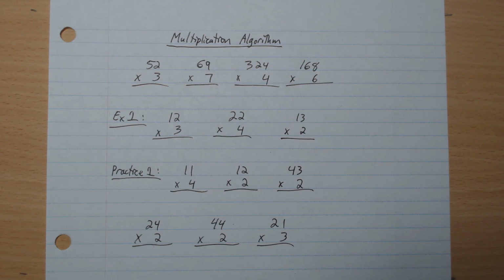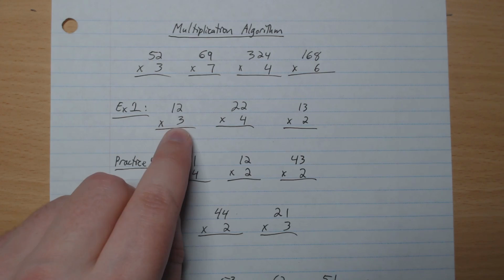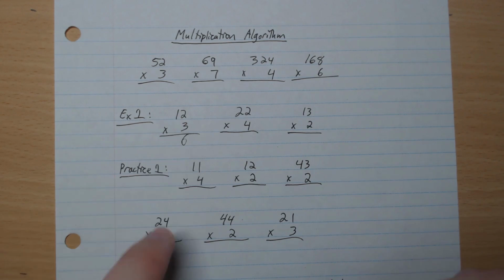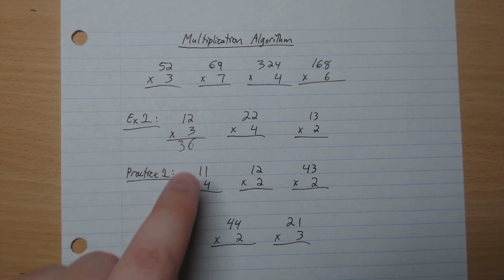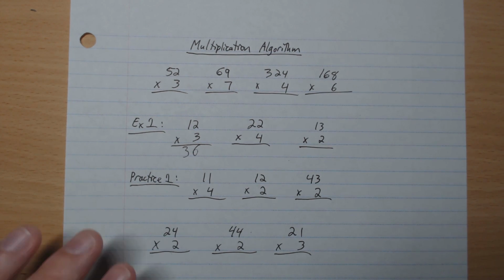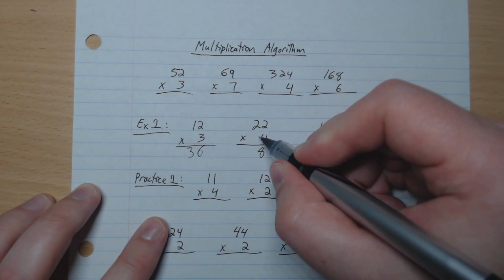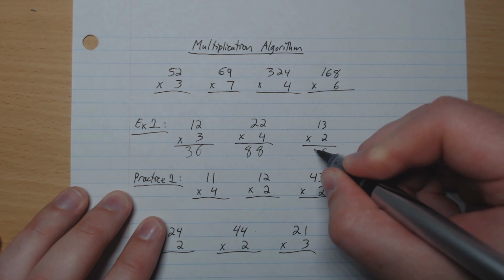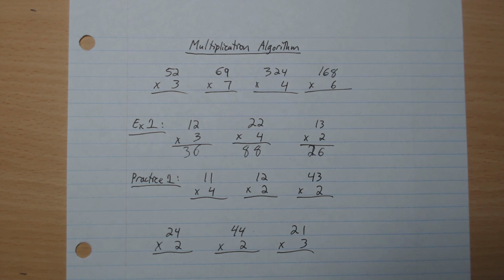Gr4 Math - Multiplication Algorithm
Grade 4 Math - Multiplication Algorithm